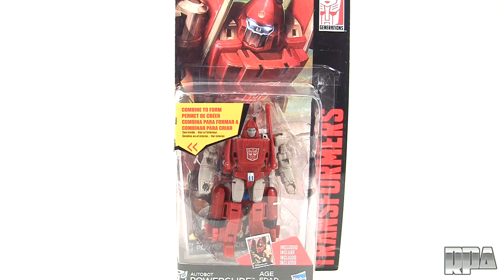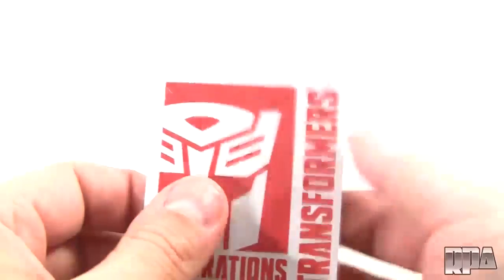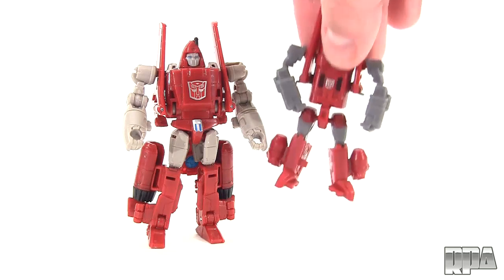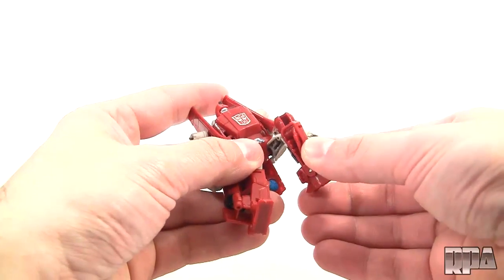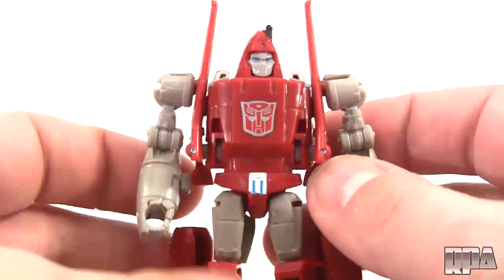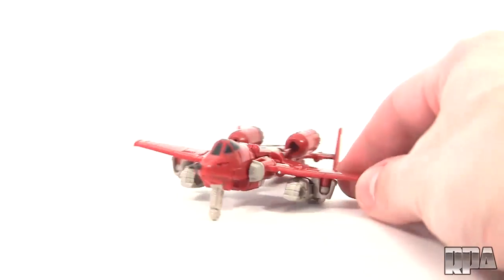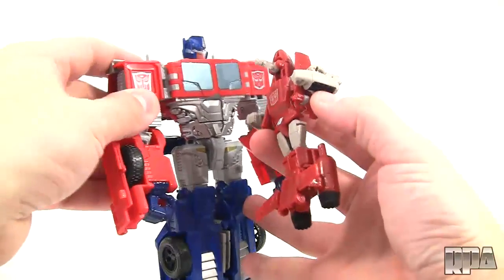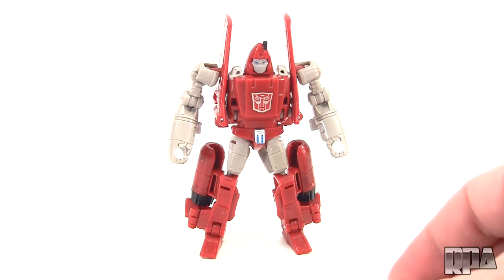Transformers Combiner Wars Autobot Powerglide robot figure review